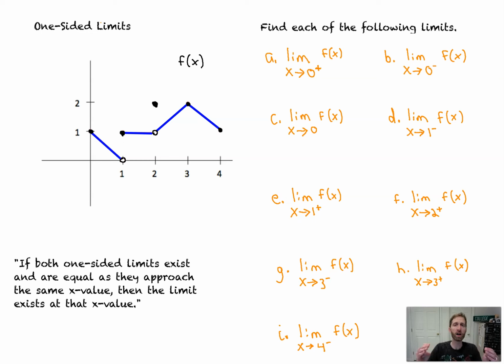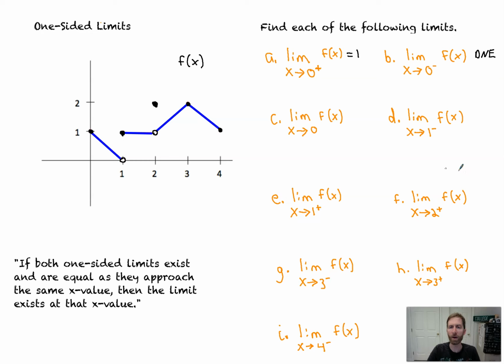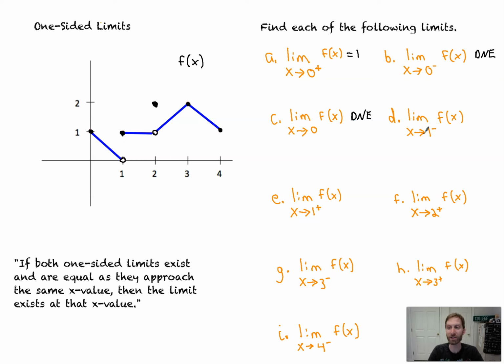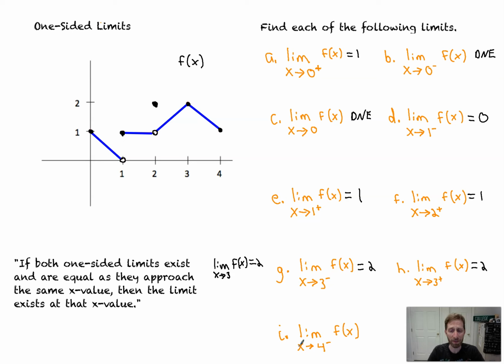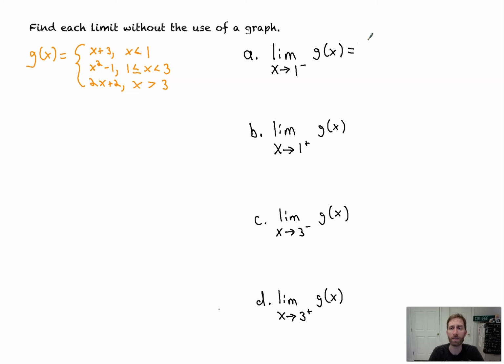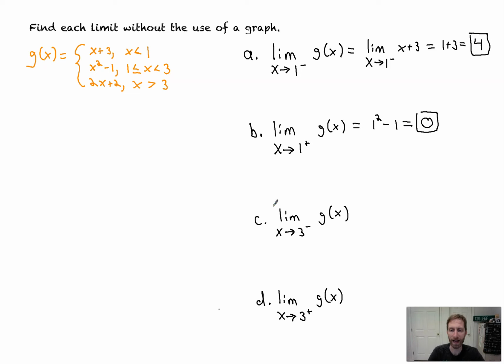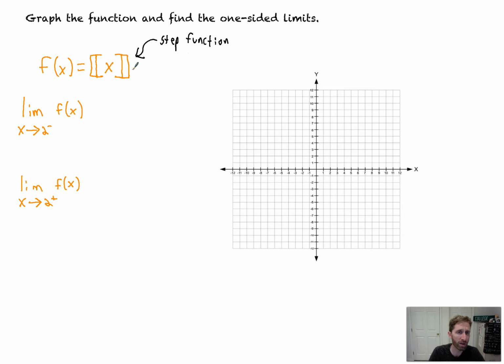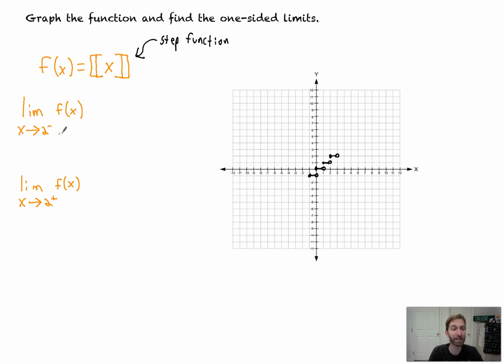One-Sided Limits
This Math Help Video Tutorial is all about what One-Sided Limits are.  How to evaluate one sided limits given a piecewise function.  How to find one-sided limits given a graph.  How to solve one-sided limits given a step function - the greatest integer function.  One-sided limits are basically limits where you consider what y-value you are approaching from either the right or left side of an x-value (from the positive or negative side of the x-value).